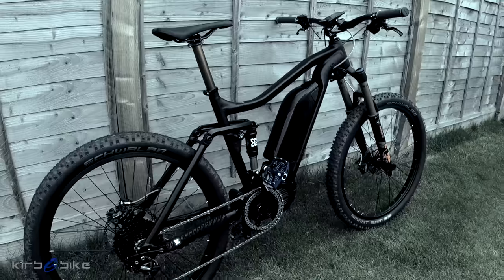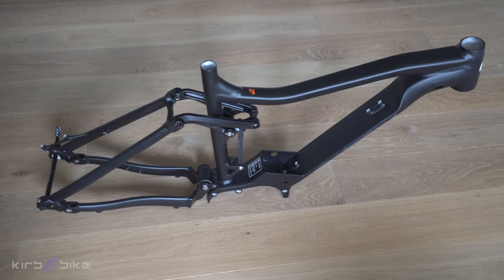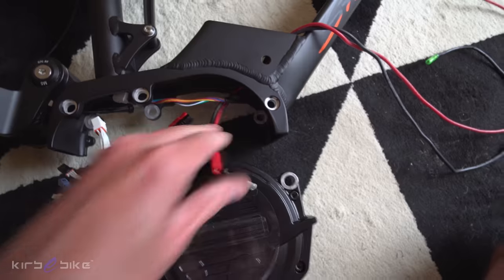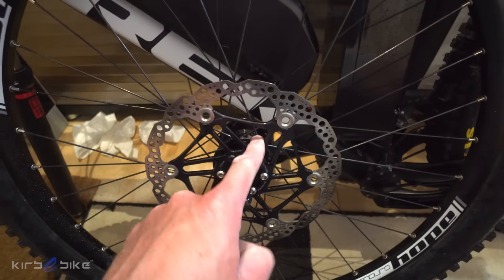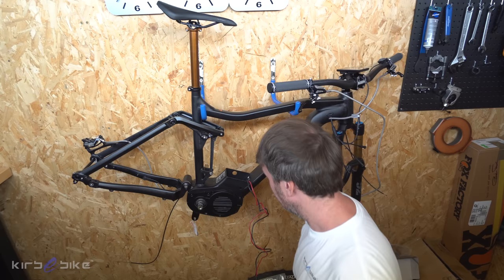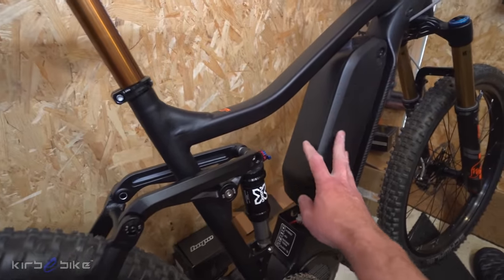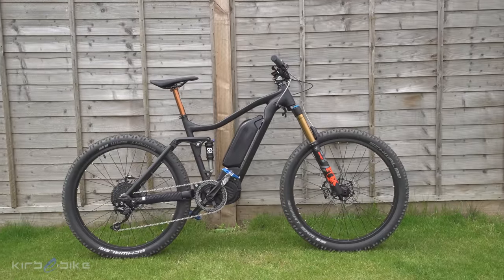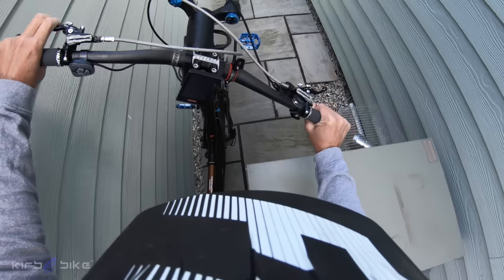HOW TO BUILD THE ULTIMATE eMTB!!! | KIRBEBIKE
BUY THE EBIKE IN THIS VIDEO

CONVERT YOUR BIKE INTO AN EBIKE WITH THIS KIT